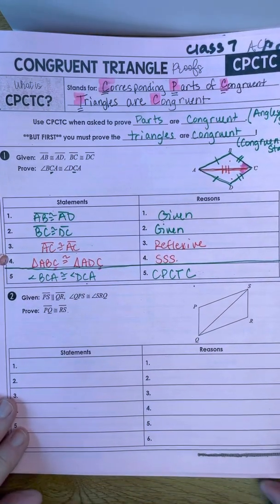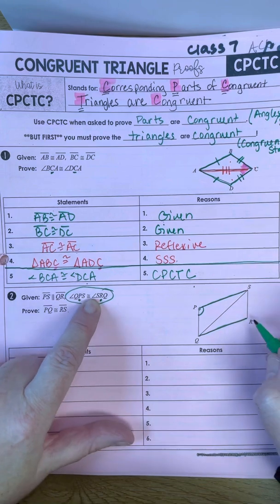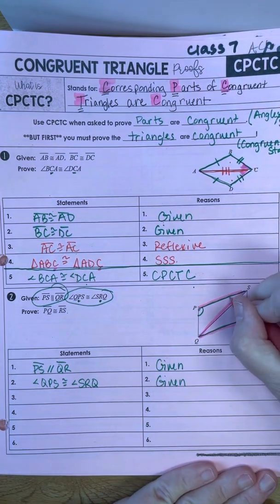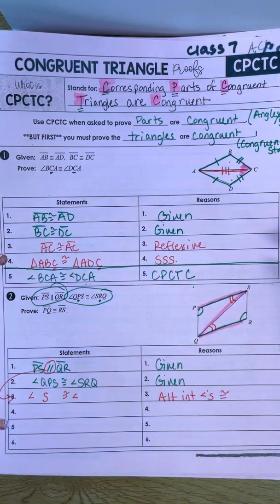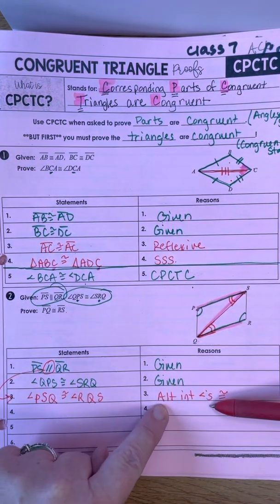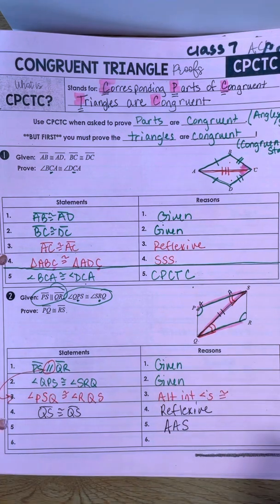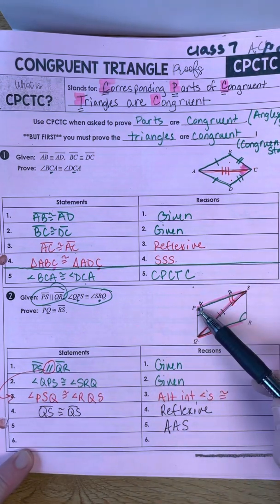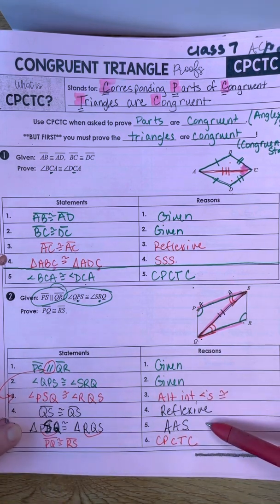ACC Feb 8th CPCTC notes #1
Copy the 1st if 2  CPCTC Proof videos.